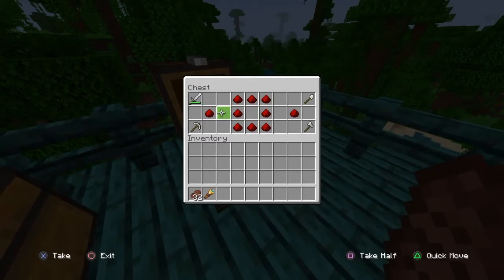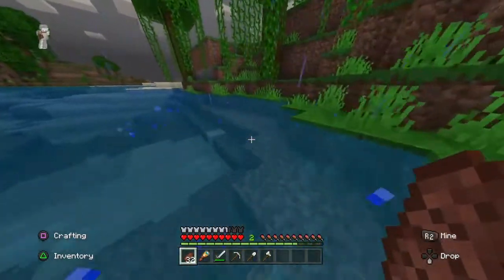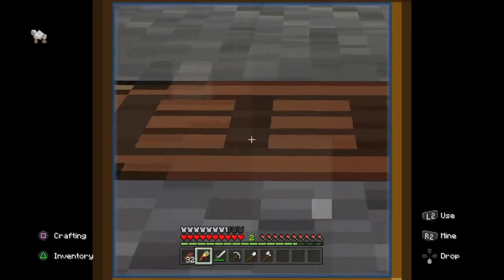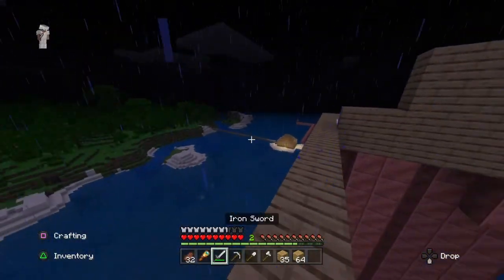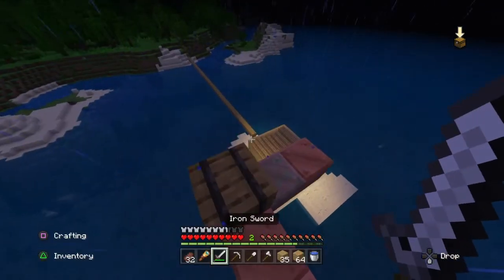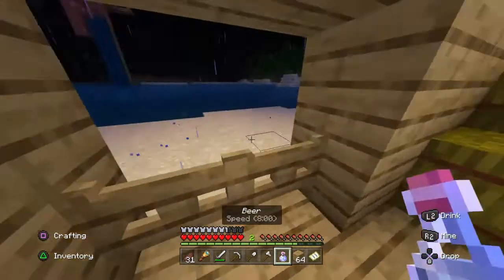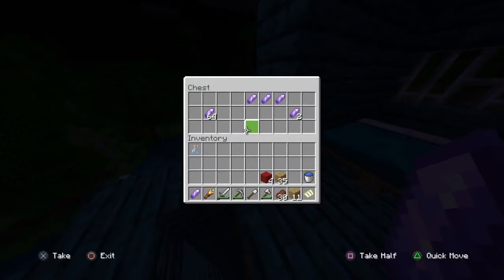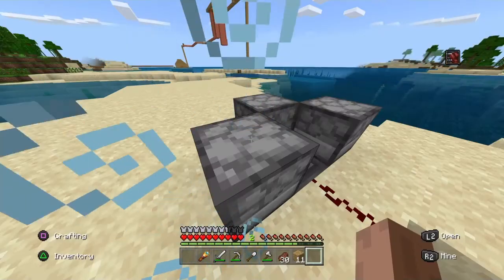70 subscriber special!!!